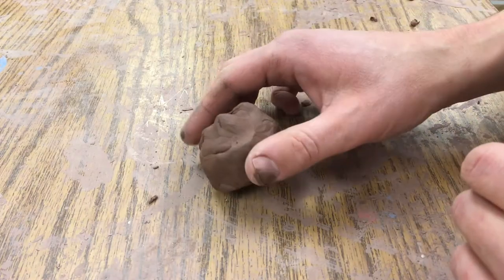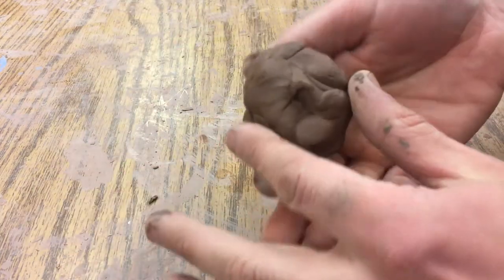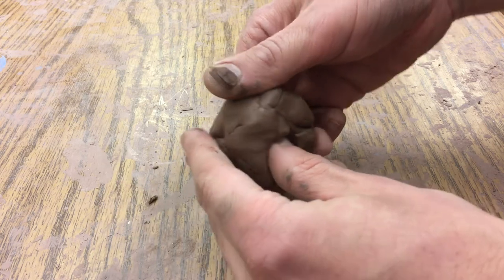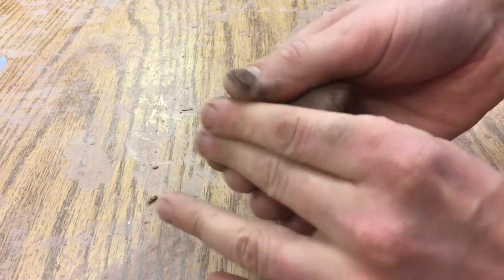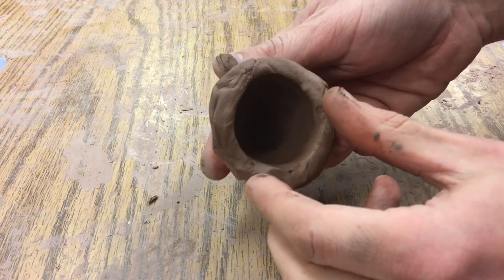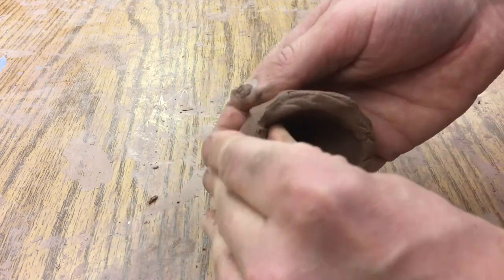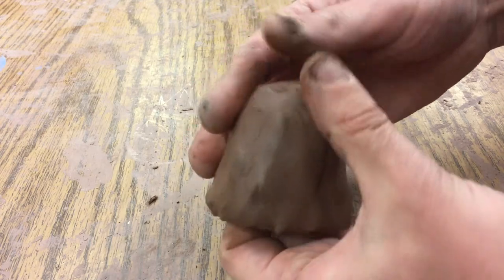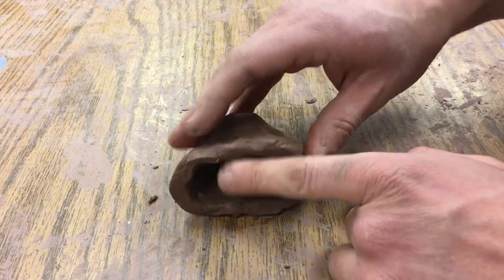01 Pinch Pot Fish - Making the Pinch Pot Body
To create a pinch pot fish, you need to create a pinch pot for the mouth